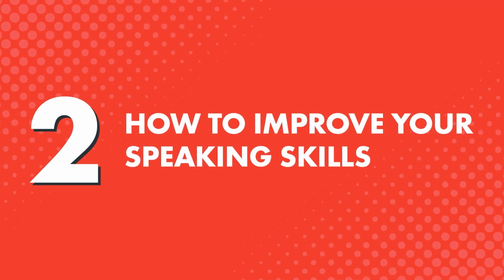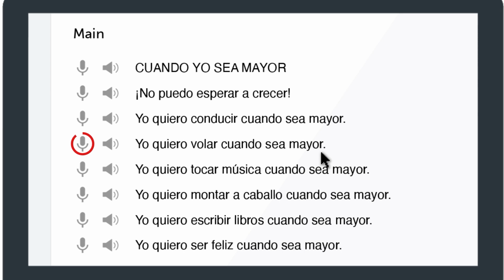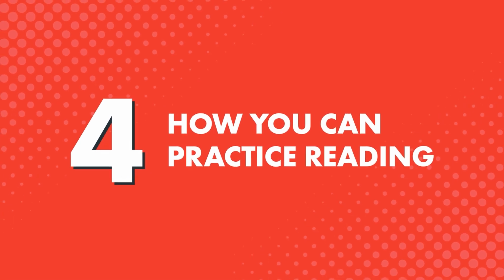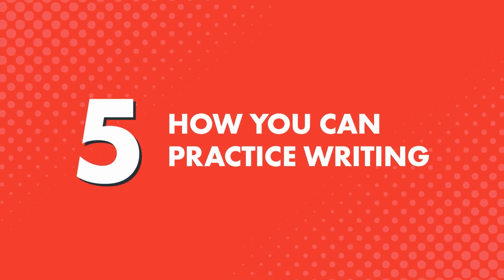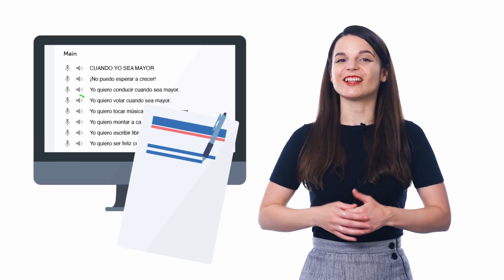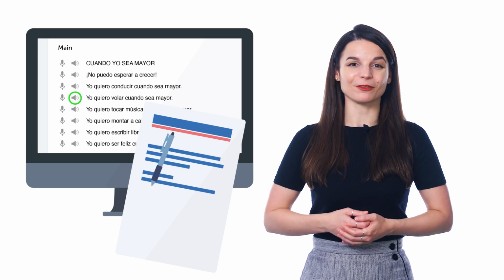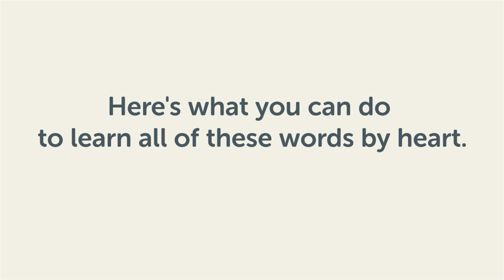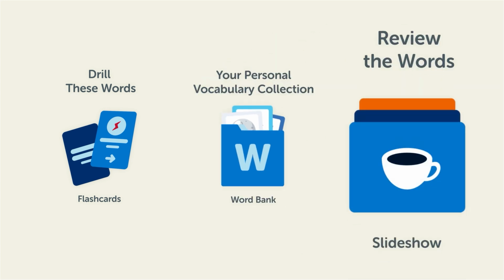The Best Tool for Beginners to Understand Russian Conversations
← Click here to sign up and take advantage of the Line-by-Line Dialogue feature which are available inside every one of our audio lessons.

Step 3: Start speaking Russian with the best online resources

In this video you will discover how to learn Russian with our Line-by-Line Dialogue feature.

You can immerse yourself in conversations listen to them as much as you want like you would music and start understanding and speaking more of Russian.

RussianPod101 is the best place to get started with the Russian language as you will get on your way to Russian fluency fast. We provide you with everything you need to maser the language.